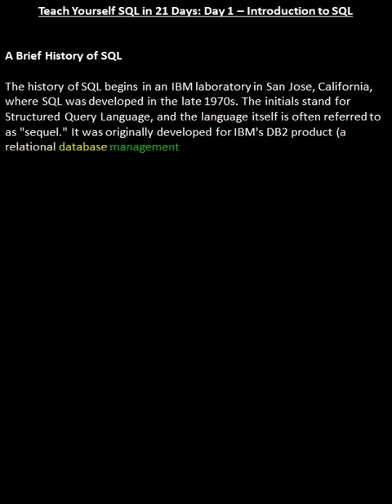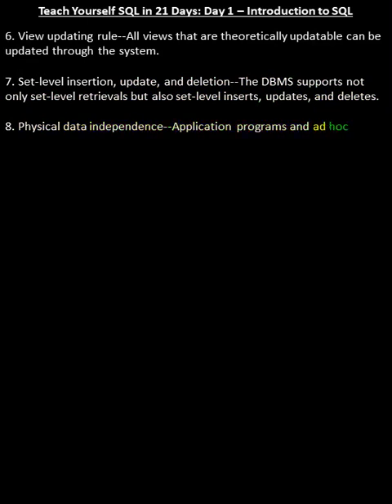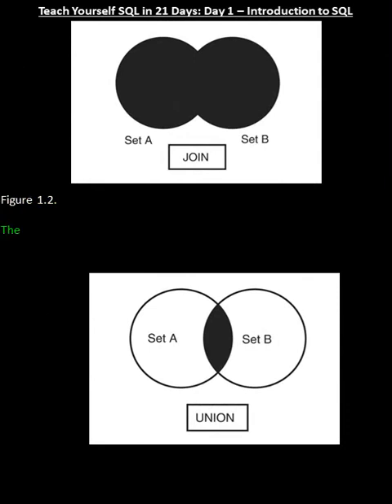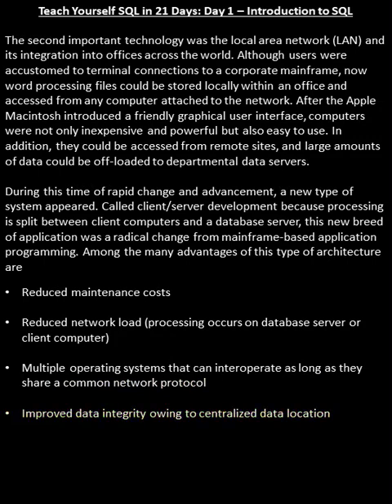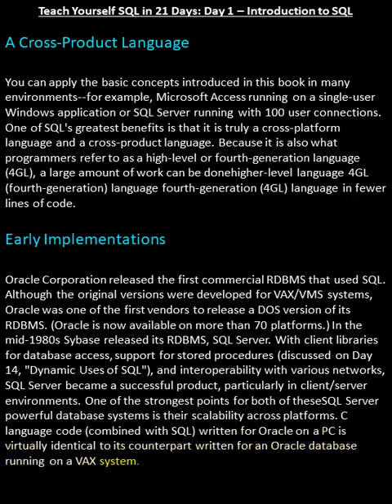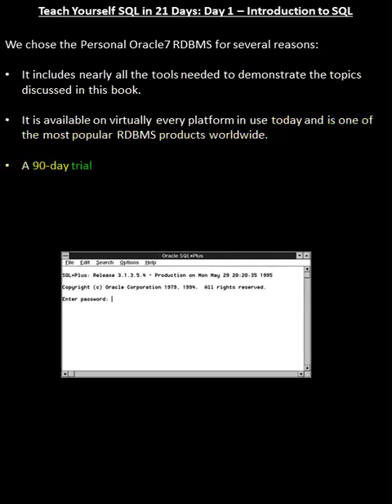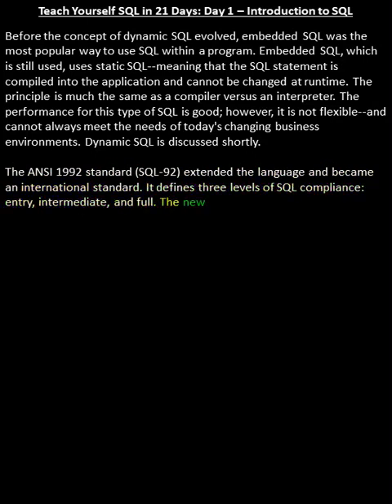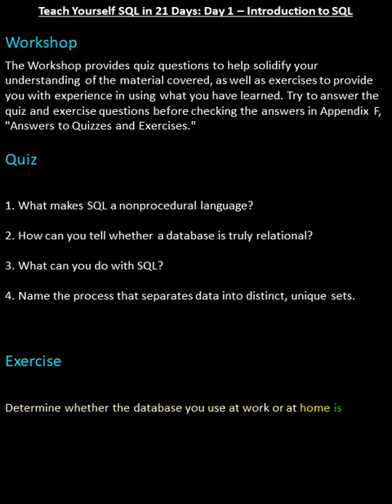SQL in 21 Days -1. Introduction to SQL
Dear reader, we've tried to prepare 1st chapter of 21 chapters in learning SQL by your own. Kindly go through the video and share your feedback.